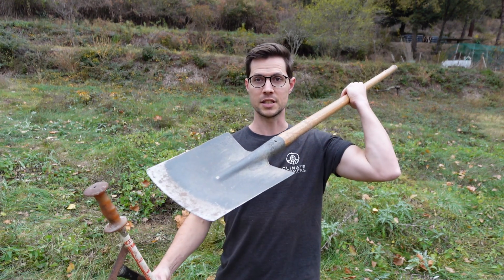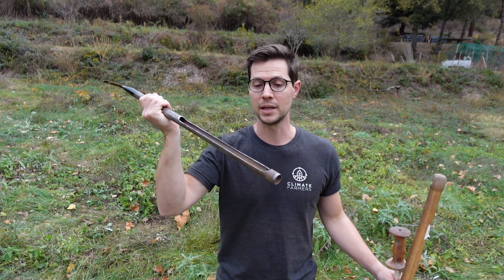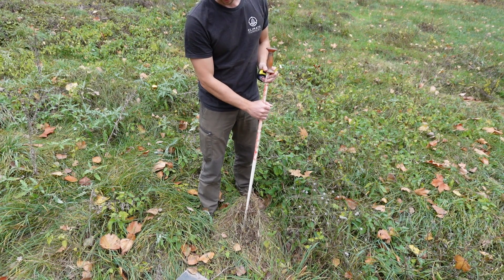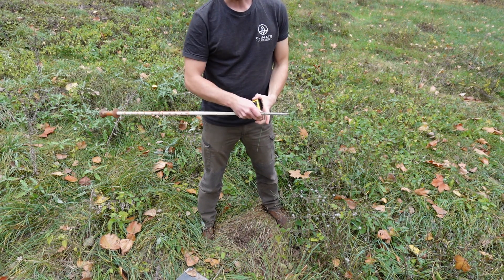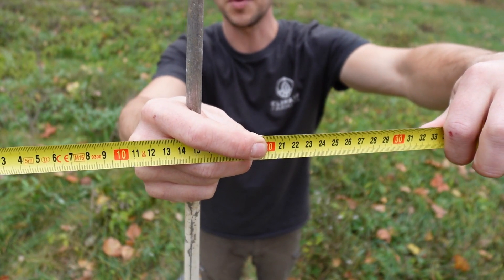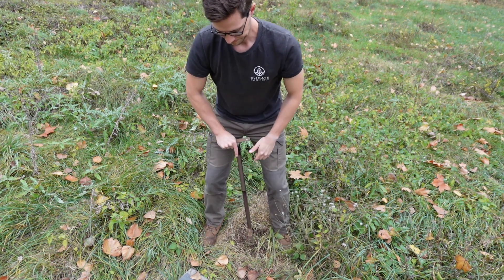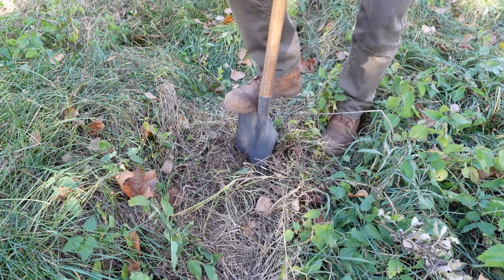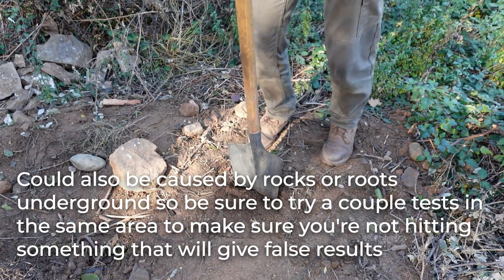Soil compaction field test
understanding compaction in the soil on your farm is important for many reasons. If your soil is compacted, it can severely inhibit the development and the growth of the roots of the plants that you're trying to cultivate. And it can also inhibit the infiltration of water and air, which is essential for the health of the microbiome of your soil.

Now though there are very precise instruments such as a penetrometer which can give you detailed readings on exactly how compacted your soil is, you can also get very useful and fairly detailed information from common tools and materials that I'm sure you've got on your farm. So let's explore some of those.